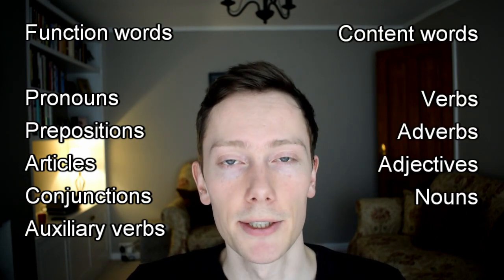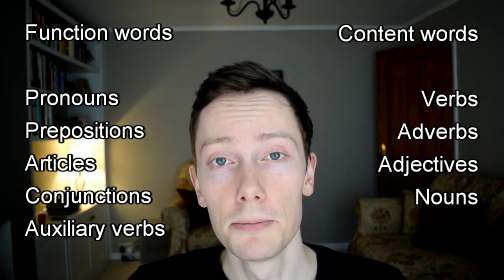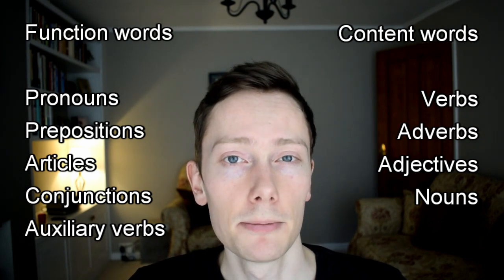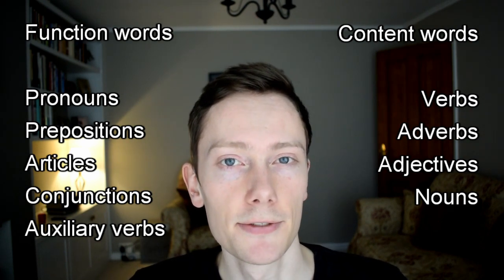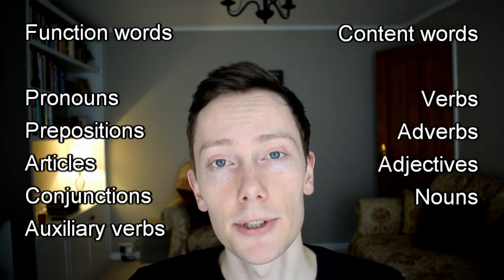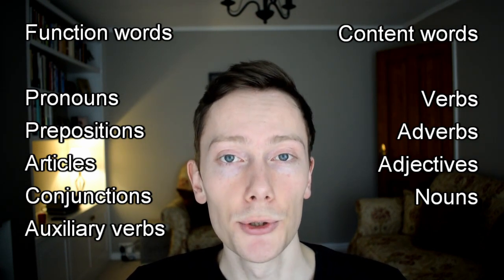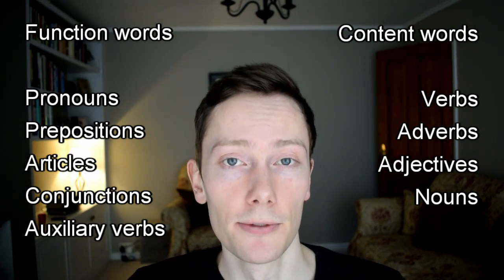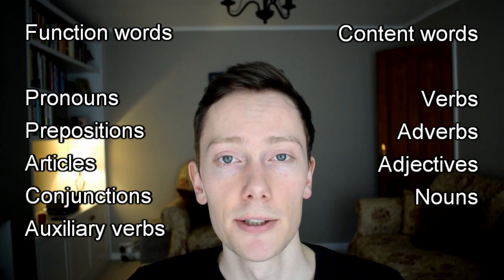British English Pronunciation - Sentence Stress - Stress-Timed/Syllable-Timed, Neutral/Contrastive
Understand the "rhythm" of English and speak more fluently with this video!

Sentence stress is the "rhythm" of a language but sentences are stressed differently in different languages. Watch this video if you want to understand English sentence stress and improve your pronunciation!

⏱ TIMESTAMPS
0:34 - Neutral sentence stress
1:49 - Stress-timed & syllable-timed languages
3:14 - Stress-timed sentence stress & weak forms
3:55 - Contrastive sentence stress

👨🏼‍🏫 ABOUT ME
My name's Ed and I'm a CELTA qualified English teacher from the UK. I love teaching English and I'm passionate about teaching British English pronunciation. At Lean English you'll find videos about phonetics, stress, intonation and connected speech.

SUPPORT ME
You can support Lean English by making a donation for any amount.